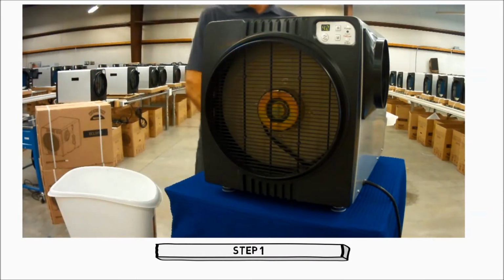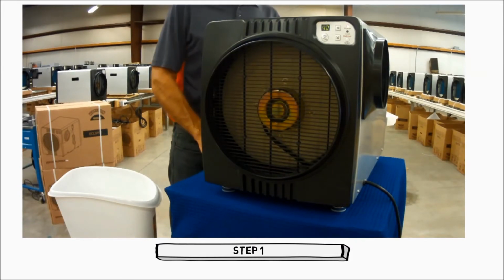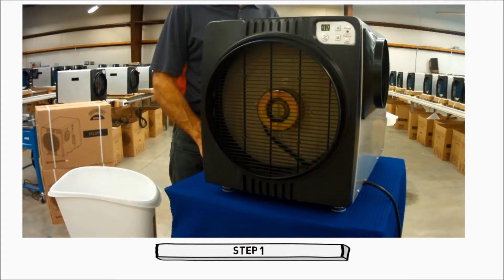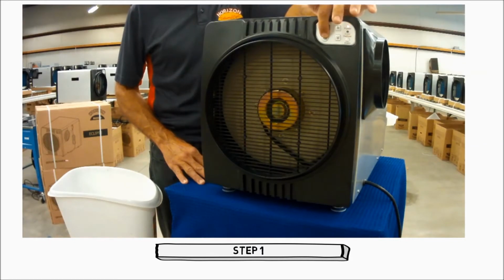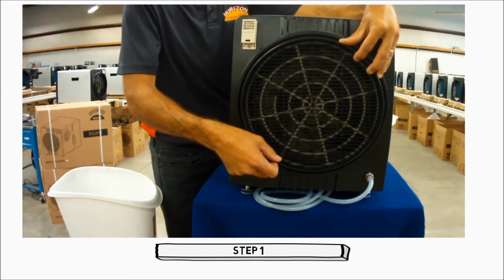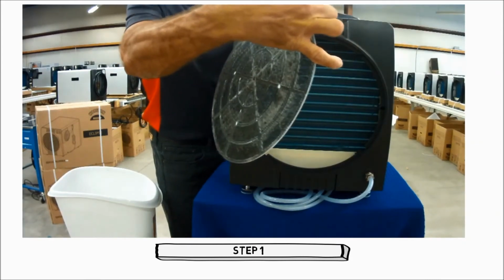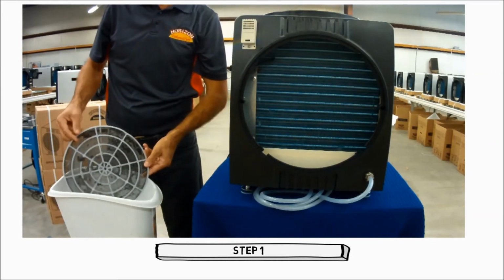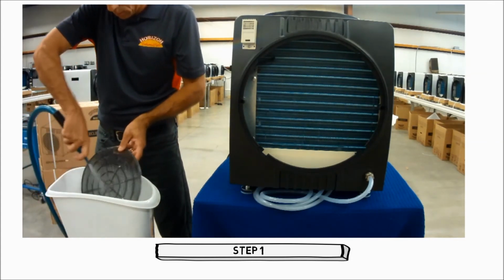Horizon Crawl Space Dehumidifiers Basic Maintenance Step 1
Horizon Eclipse and Galaxy dehumidifiers require servicing at a minimum of once per year. This is done in a few simple steps.

Without proper maintenance, premature failure of components can occur.

Step 1, place the dehumidifier in the off position. This is done by  pressing the on/off button on the front of the control panel. It can take up to three minutes to cycle off.

Remove the pre-filter by rotating the inlet collar counter clockwise until it releases. Then pull outward.

Remove the pre-filter from the inlet collar.

Rinse the prefilter from the backside with a low flow of clean water, to remove the build up. The pre-filter may be soaked in a mild cleaner, such as dish washing liquid, if needed.

Place the prefilter to the side to dry, while moving on to the next step.